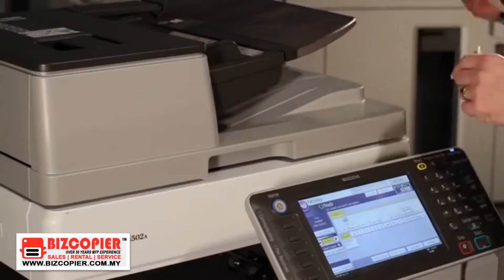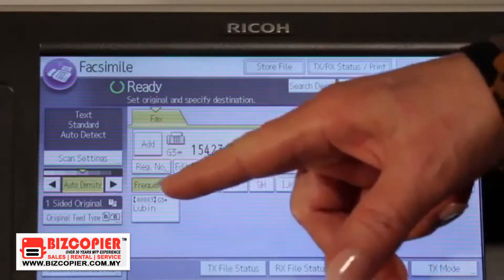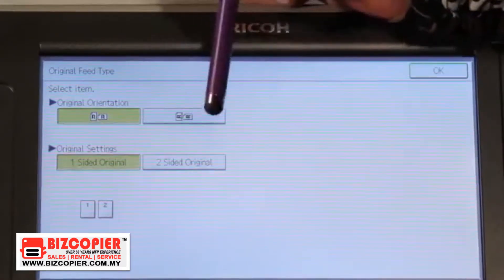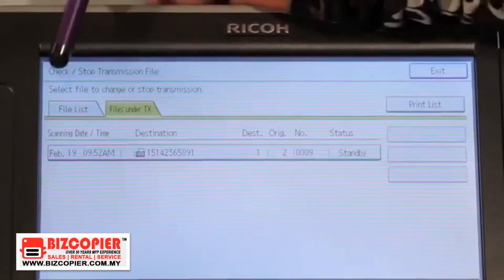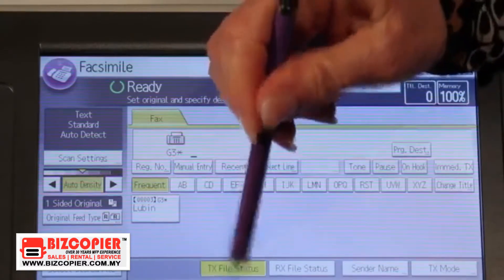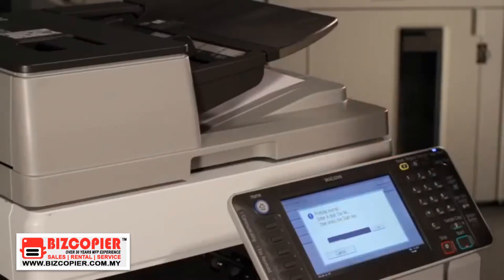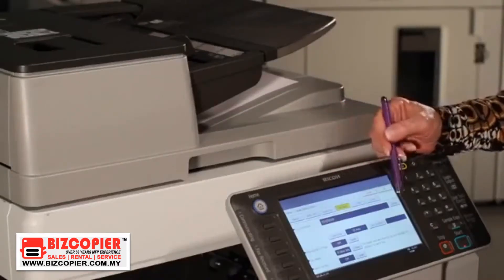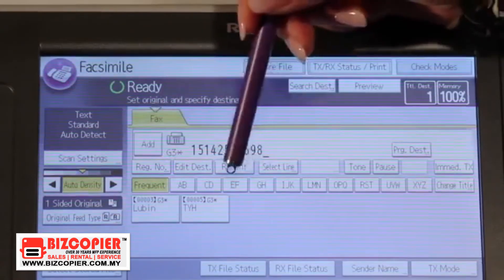How to fax with your Ricoh Copier